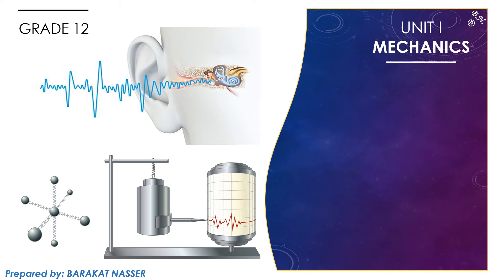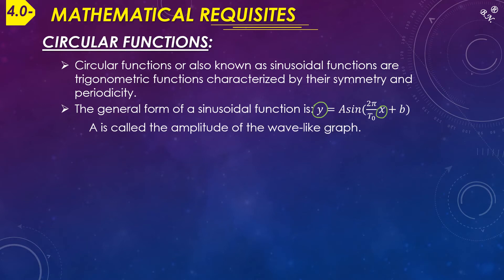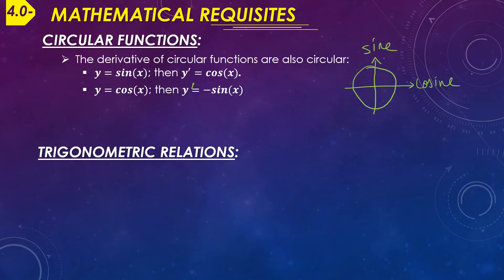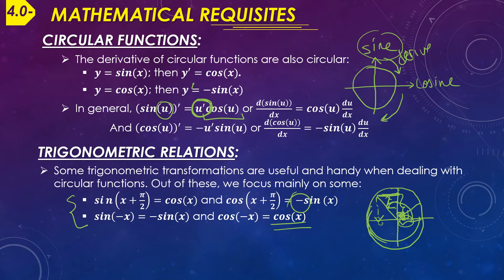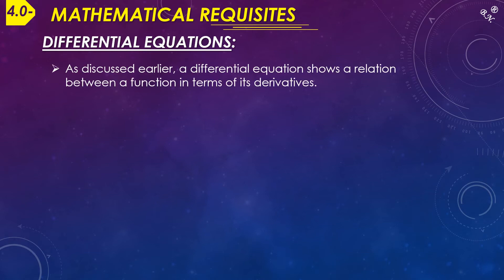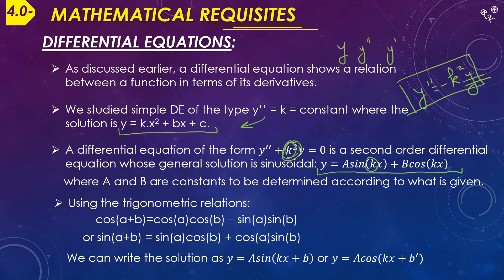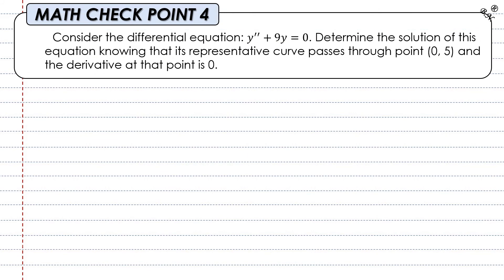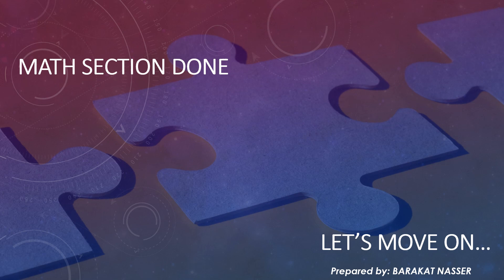Ch 4 Mechanical Oscillations P1 5 Math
This section covers the mathematical requirements for mechanical oscillations. A quick walkthrough covering trigonometric functions and their derivatives and relations, and a special type of differential equations that will be used in this chapter.